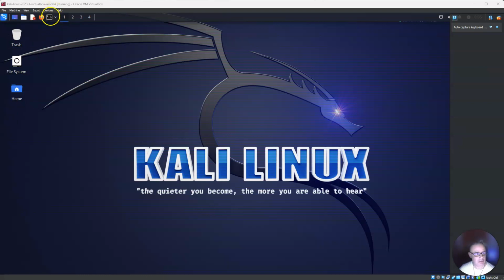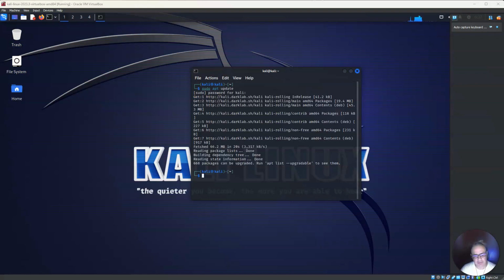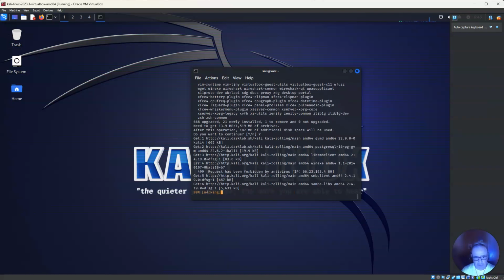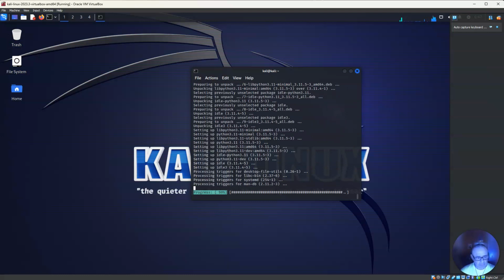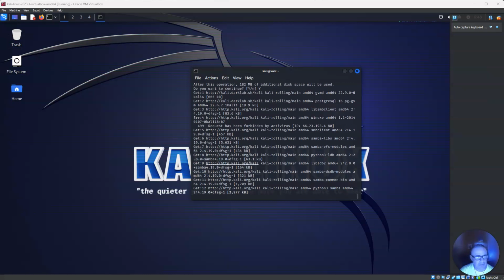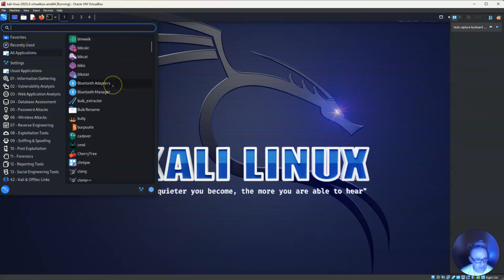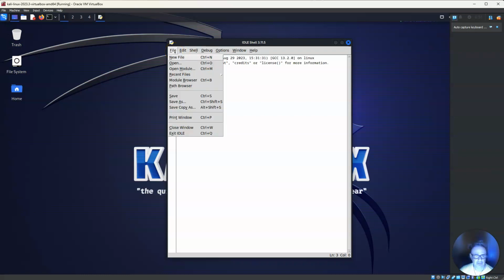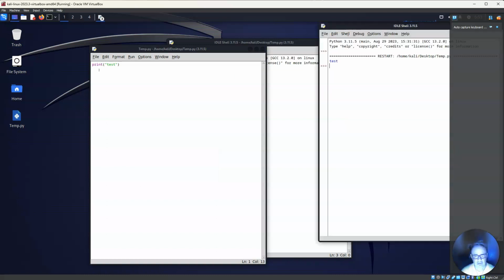commands to configure Kali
Initial commands to prepare Kali for coding in Python